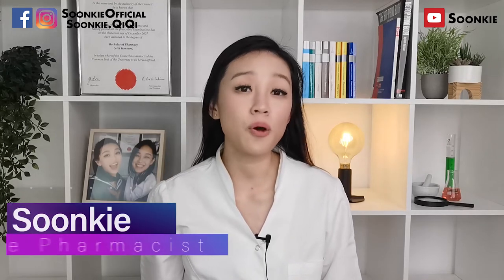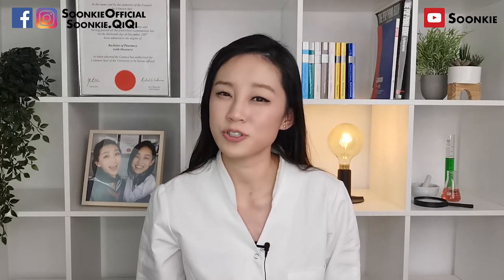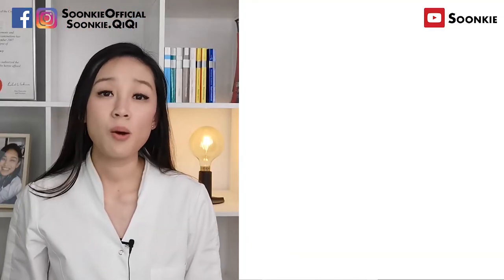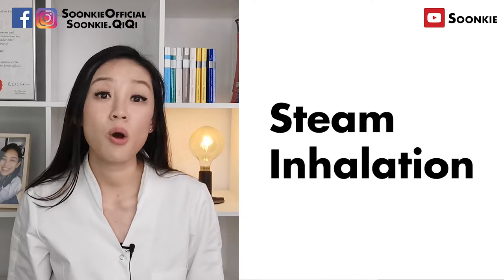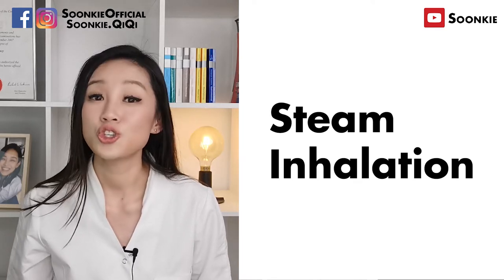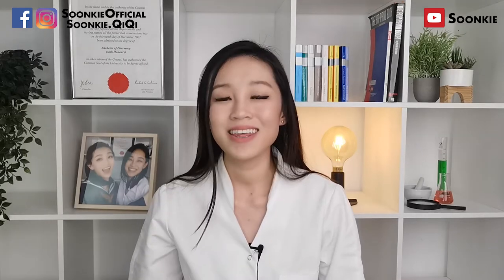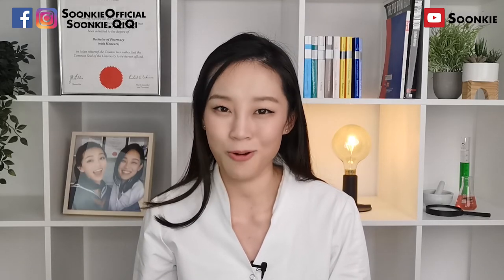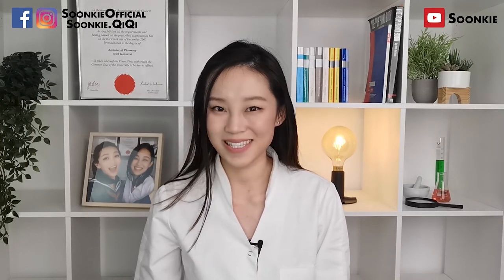How to Stop Cough Fast! Dry Cough or a Wet cough? (Covid, Cold & Flu Series)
How do we treat cough fast? What are the ways to treat dry cough? What are the ways to treat a wet cough?  It's important to use to right medication to treat different types or cough otherwise we risk of making the cough more severe.
Types of Cough
There are basically 2 types of cough - a productive cough or a non-productive cough.

A non productive cough is a dry cough, where the cough usually feels like it is from your throat, and when you cough, there is nothing that comes up. many dry cough gets more severe during night time when you go to bed. For a dry non productive cough,  dry coughs suppressant can help. They come in  mixture, tablets or lozenges form. The active ingredie are like Dextromethorphan, pholcodeine, dihydrocodeine or codeine. Honey and lemon mistures, lozenges or warm drink can also help suppress cough.

The other type of cough is called a productive cough, also known as a wet or chesty cough. A productive cough is where you have phelgm in your lungs that you have trouble coughing it out, you can hear or feel the congestion is in your lungs when you cough.

For a productive cough, taking a Chesty cough syrup, logzenge or tablets can help loosen and breakdown the phlegm in your lungs, so it's easier for you to cough it out. These ingredients are like Bromhexidine, Guaifenesin, senega ammonia or ivy leaf. Remember, DO NOT use a dry cough suppressant to treat a wet productive cough, as it  can cause building up of mucuses and lead to more infection.

Another way to help with a chesty cough is Steam inhalation. You can create your own steam at home, by pouring hot water into a big bowl and put your face close to the steam and cover your head with a towel while you inhale the steam. If this is too much hassle for you can purchase steam inhalation bottles, steam machines oruse  room vaporiser. I will put some links down below  for inhalation bottles or steam machines for your convenient.  Be careful, while using these products, do not burn yourself with the steam.

Last but not least, remember to drink lots of water and plenty of rest.

If the next episode we are going to talk about how to boost your immune system.